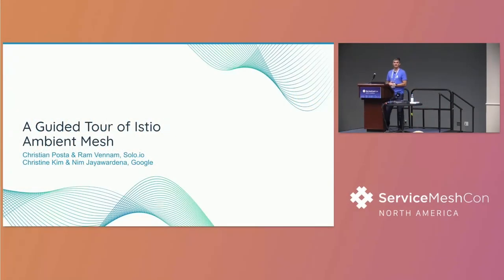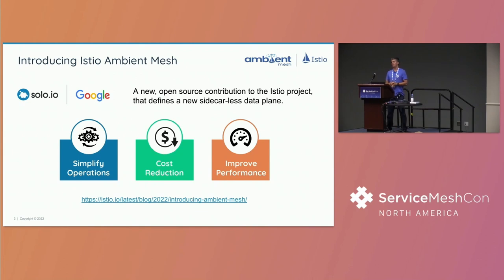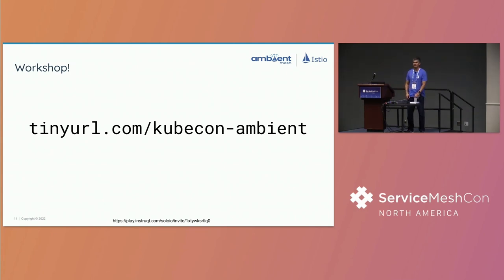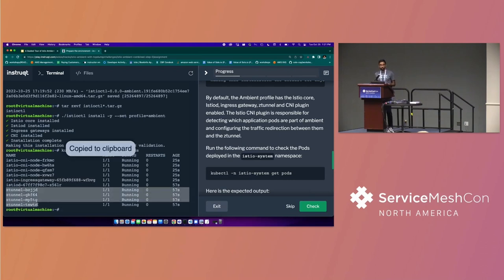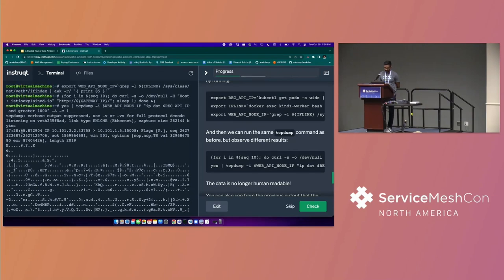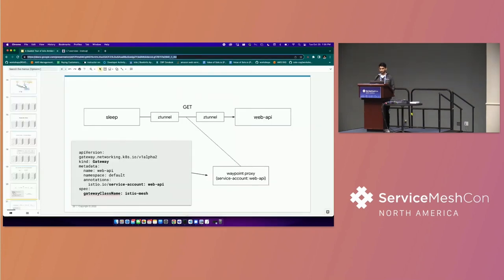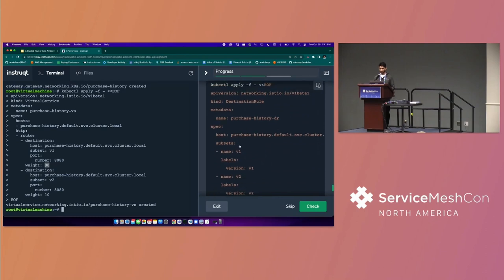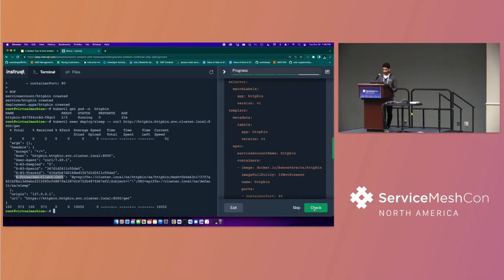Hands-on Workshop: A Guided Tour of... Christian Posta & Ram Vennam, Christine Kim & Nim Jayawardena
Hands-on Workshop: A Guided Tour of Istio Ambient Mesh Workshop - Christian Posta & Ram Vennam, Solo.io; Christine Kim & Nim Jayawardena, Google

You will be given a quick fly-over of what challenges service mesh solves, existing sidecar architecture and the new Istio sidecarless approach, why you should pay attention to it and when you should use it to help reduce operation complexity and overhead with sidecars.  We will dive into how Istio ambient mesh works, how to get started with your existing Kubernetes or VM workloads without any change, and migrate existing sidecar workloads to ambient mesh through interactive hands-on labs.